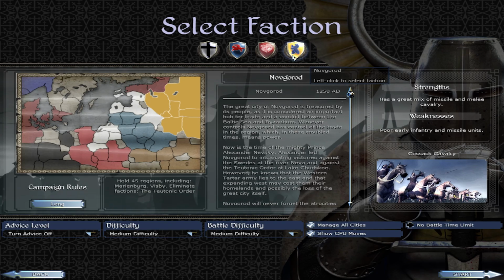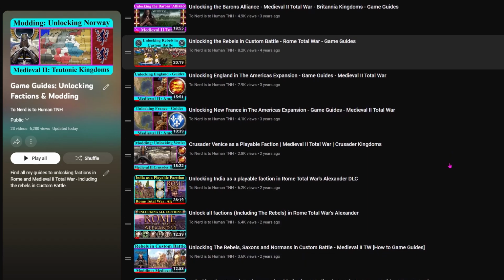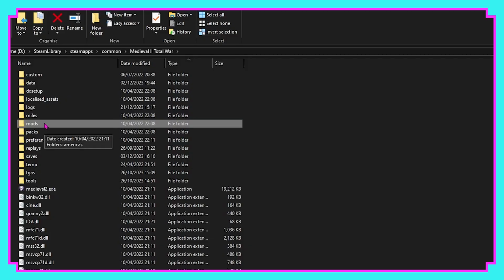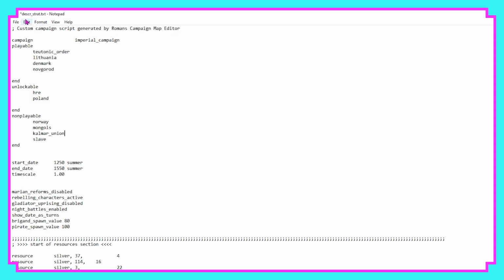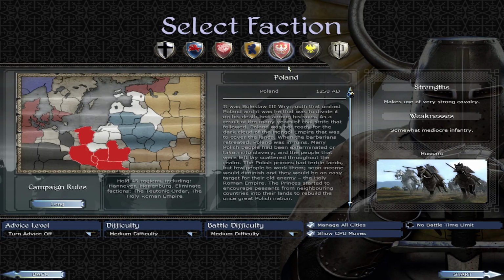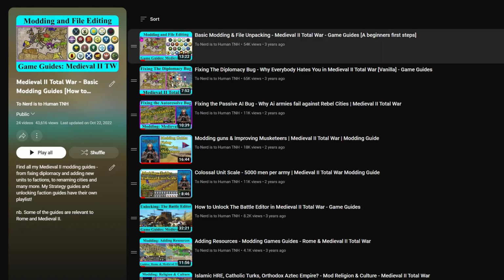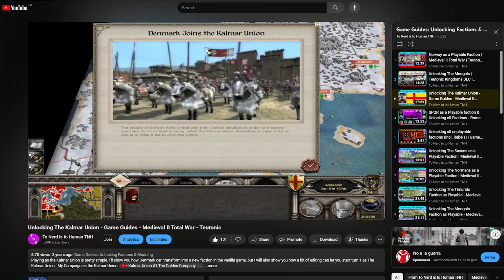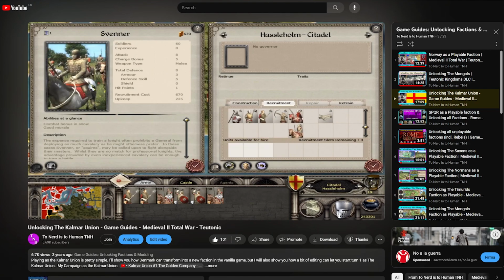Unlocking Every Faction | Teutonic Kingdoms DLC | Medieval II Total War | Modding Guide | How to mod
The Mongols, The Kalmar Union, Norway, the Rebels, Poland and the Holy Roman Empire can all be modded to become playable factions in Teutonic kingdoms.

Unlocking The Rebels, Saxons and Normans in Custom Battle - Medieval II TW [How to Game Guides]

Fixing The Diplomacy Bug - Why Everybody Hates You in Medieval II Total War [Vanilla] - Game Guides
Fixing the Passive AI Bug - Why Ai armies fail against Rebel Cities | Medieval II Total War
Diplomacy - Why Everyone Hates you (and how to fix it) | Medieval II Total War | Game Guides
Fixing Pikes in Medieval II Total War - Pikes are Perfectly Balanced & need no exploiting at all!

Hitler Reacts to The Mongol Invasion - A Meme video in Honour of Medieval II Total War